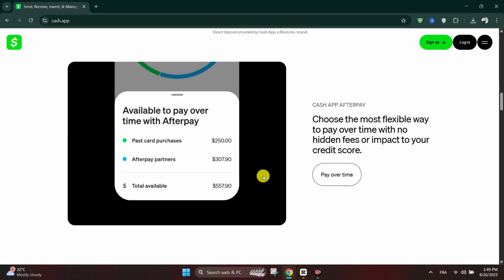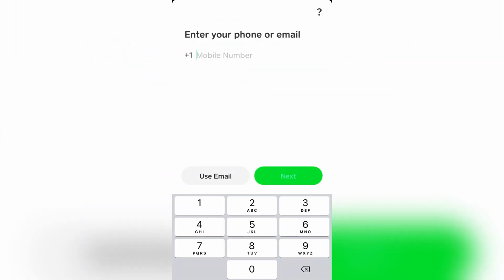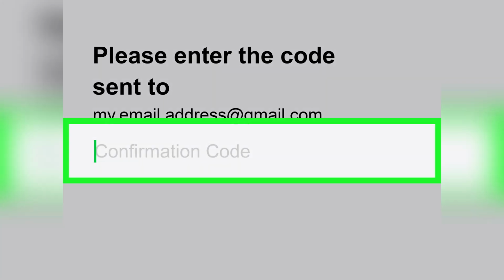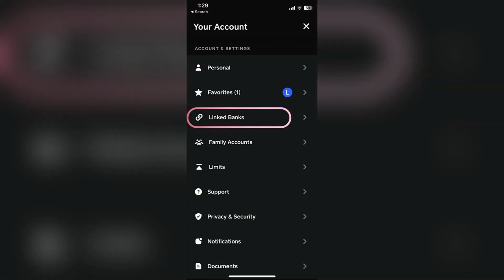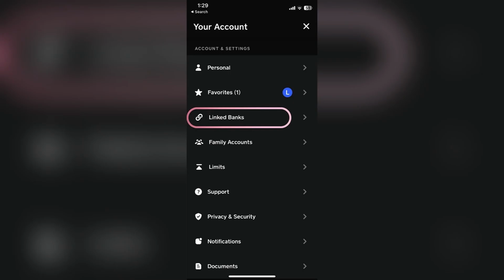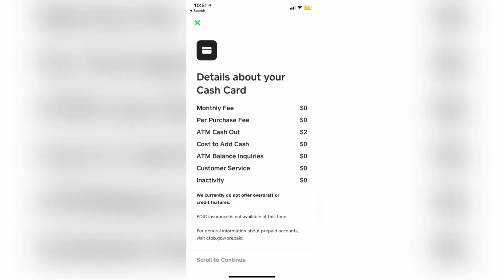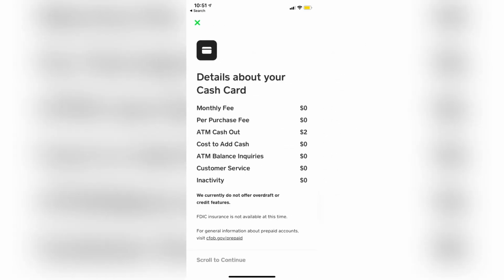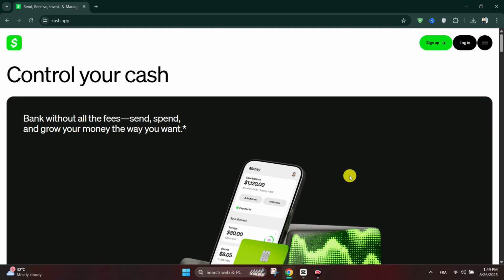How to Use Cash App Without SSN (2025)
In this video I will show you an easy method to use Cash App Without Social Security Number (SSN) in 2025.